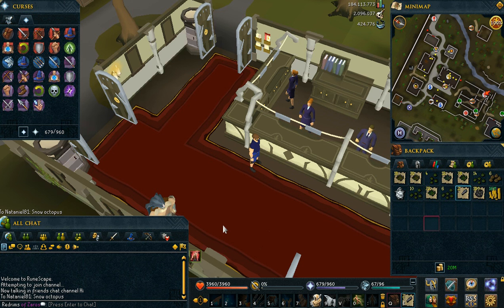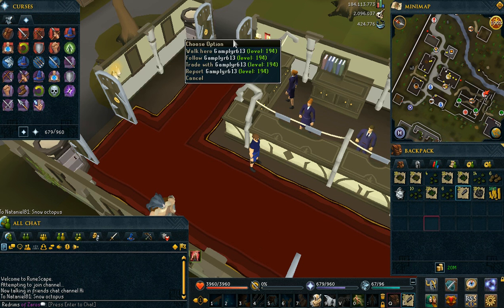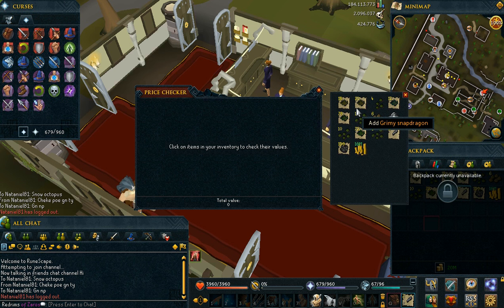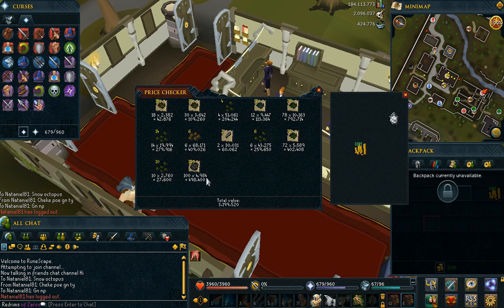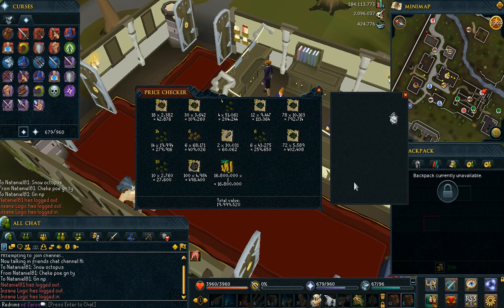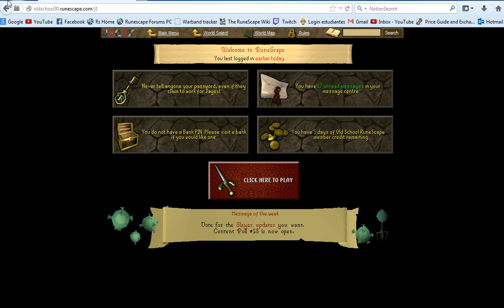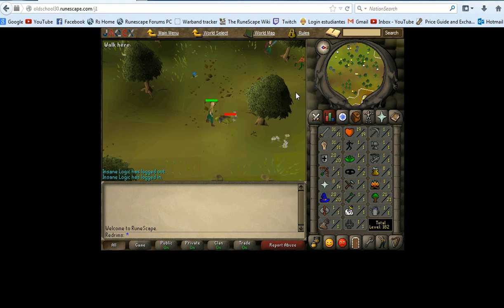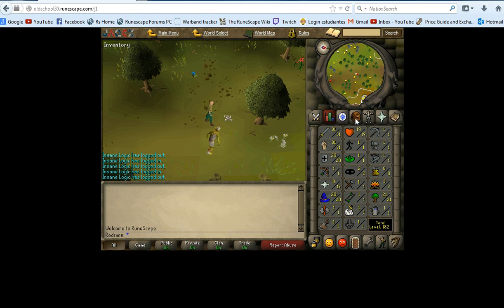(Is it worht it!?) Loot from 4 Hours of Kalphite King! Will I play 07 ?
Just showing the amount of cash I managed to earn, all my team did mostly the same guys so yea it was pretty balanced. I spent on equipment and gear probably 600-700k including overloads and virtus repairs. Hope you guys get lucky out of this like we did! Take care Guys!